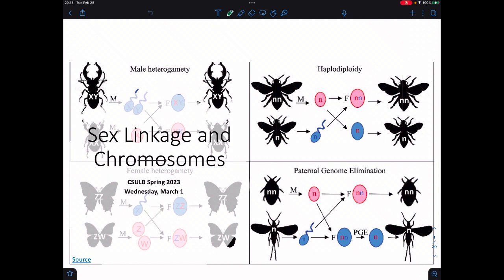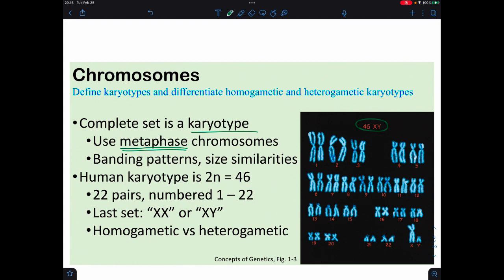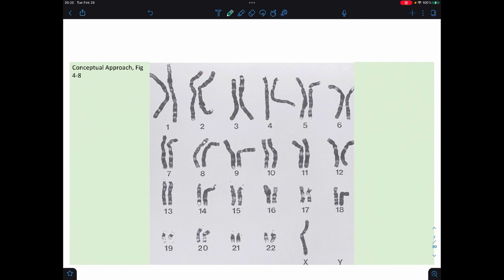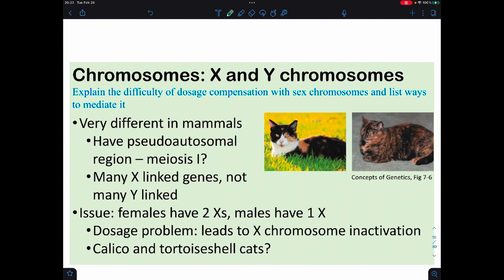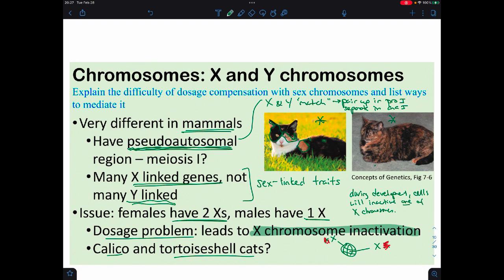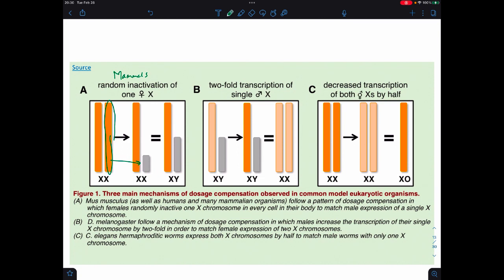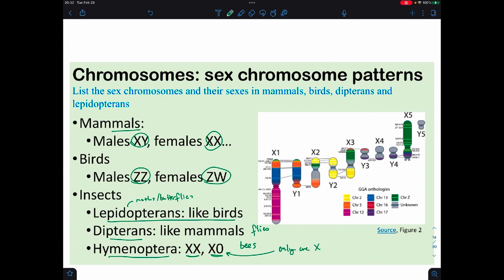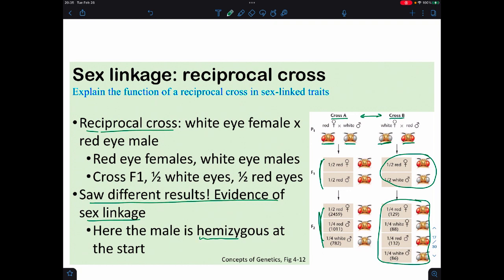CSULB: Biol 370 Spring 2023 - Week 6 Lecture 2